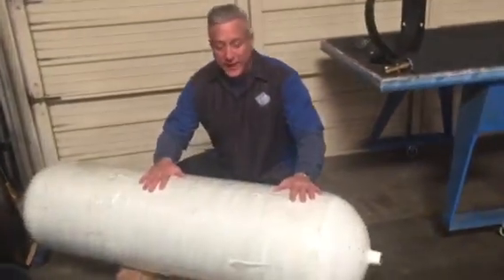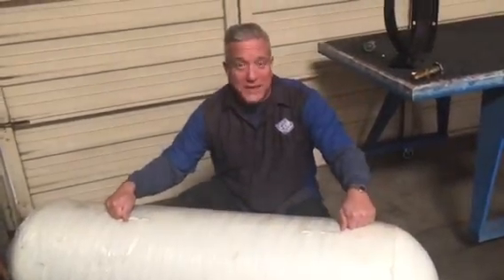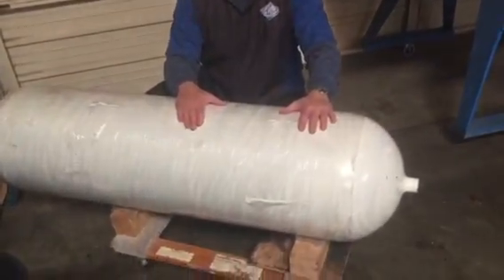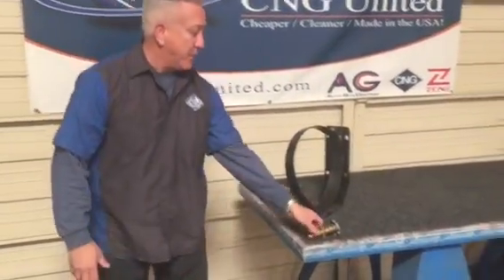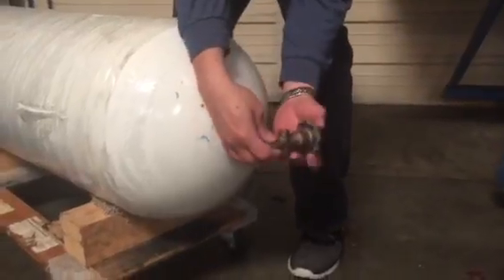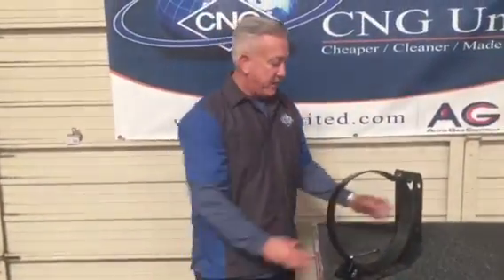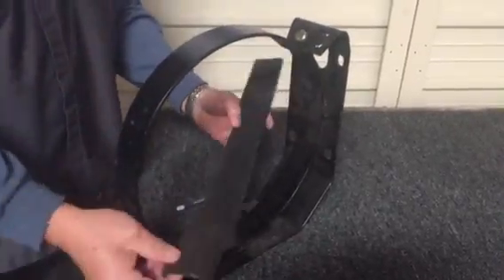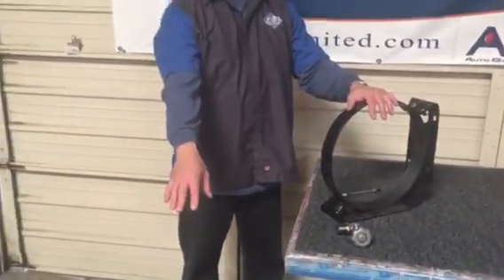What is a CNG Tank Package Consist Of?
Learn more about CNG Tanks, Valves and Brackets from Michael Laub, President of CNG United.